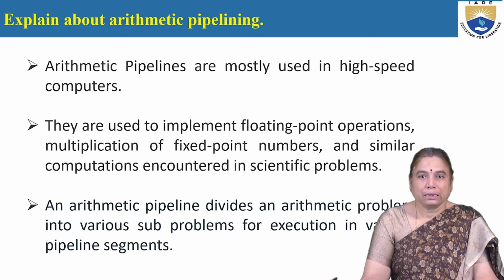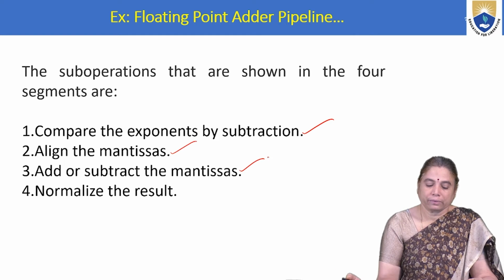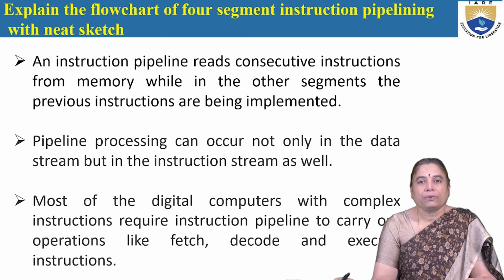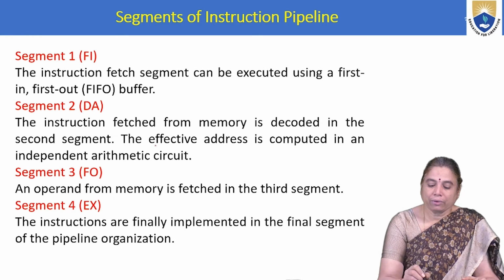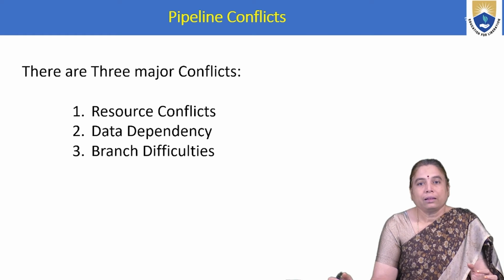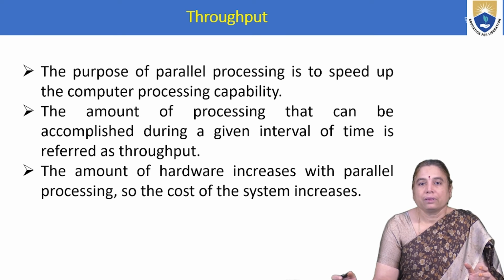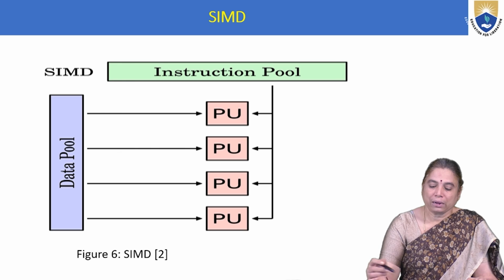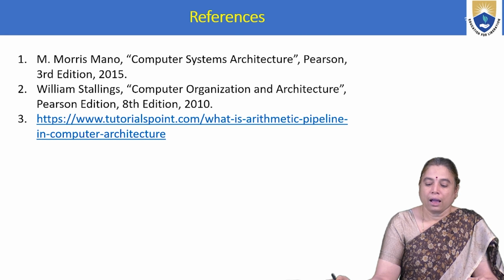Discussion on Tutorial Question Bank on Multiprocessors by Dr. B J D Kalyani